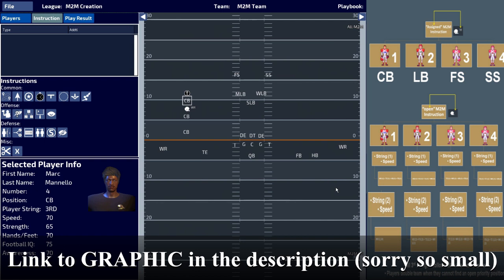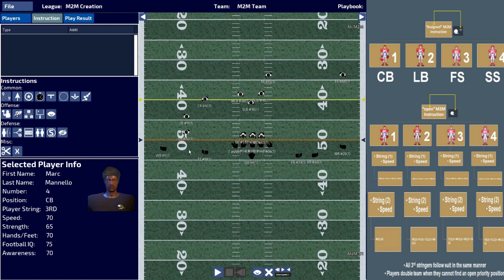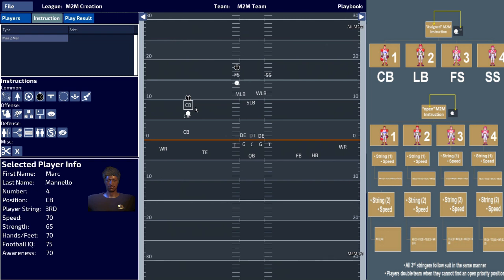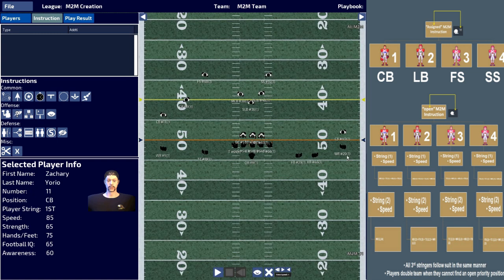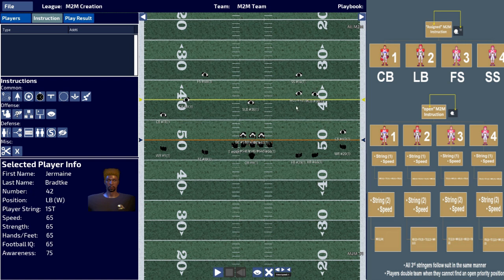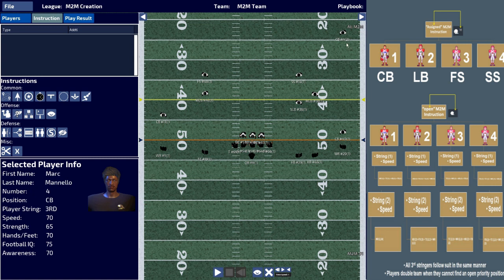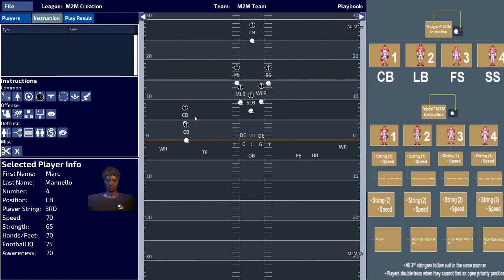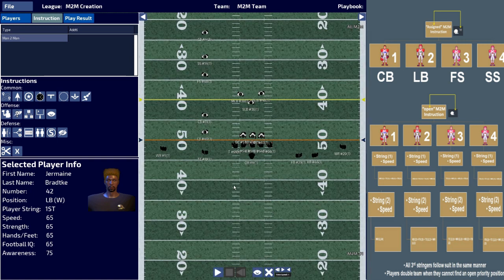Explainer Video: M2M Coverage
We've made some tweaks to the M2M system. Here's how it works!

As always, hit us up in Discord👇👇  or leave a comment here if you have any questions/feedback.

Here is the Graphic in the video that shows the priority check down. Again, sorry it was so small in the video.